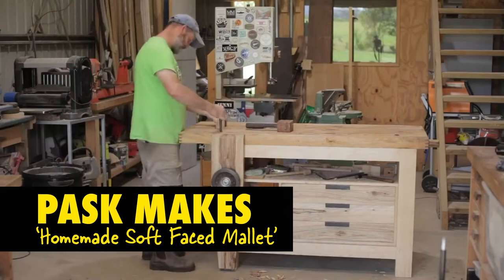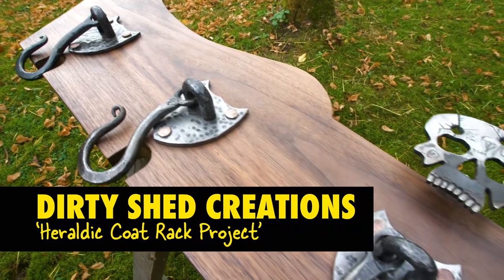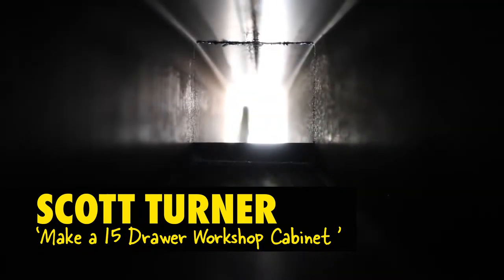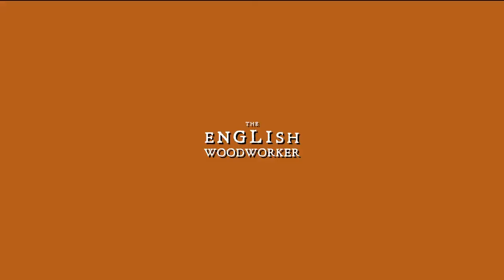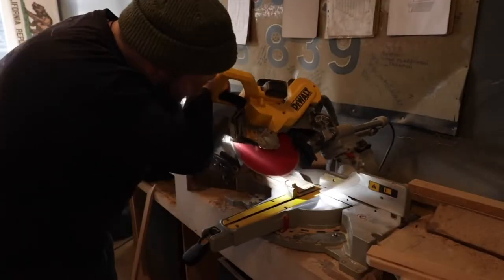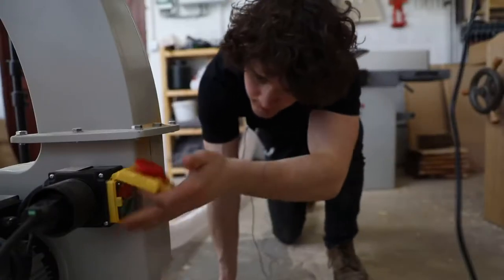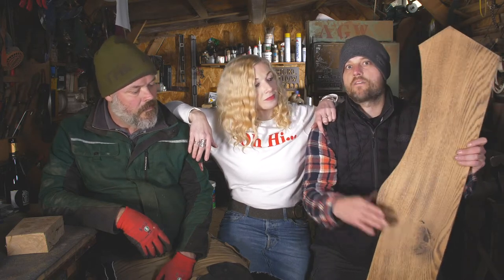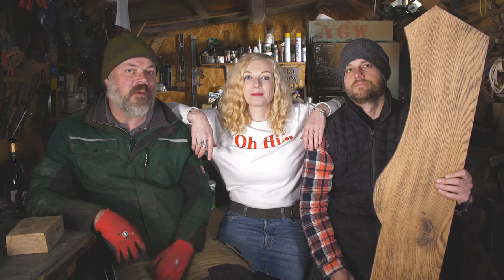Dirty Shed takeover Popwood Playback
SORRY! Audio drop out in the middle of the film - UPLOAD error from CameraBoy (cretin).
This film was originally made for the Popular Woodworking channel. We've uploaded it to our site because we are so damn proud of it that we want a record of it here.
Thank you so much to David Lyell for letting us make the episode and all the support, check out Popular Woodworking here: